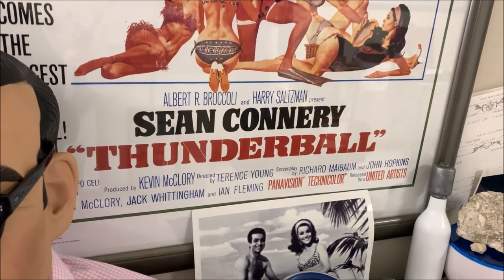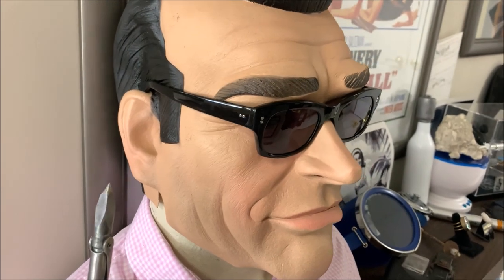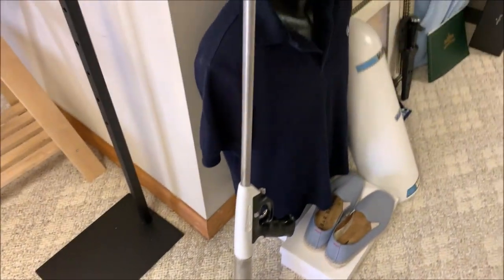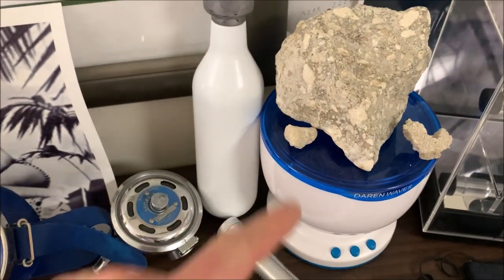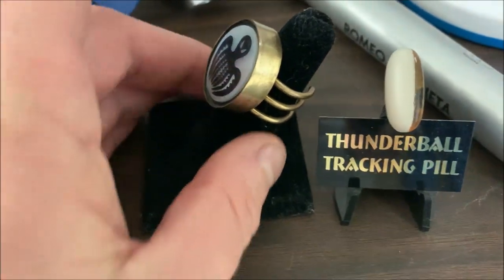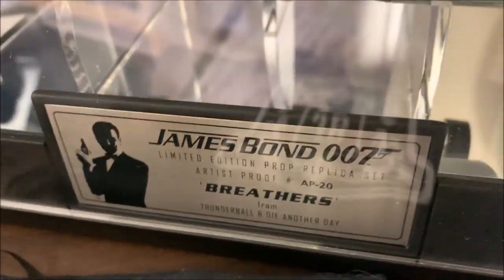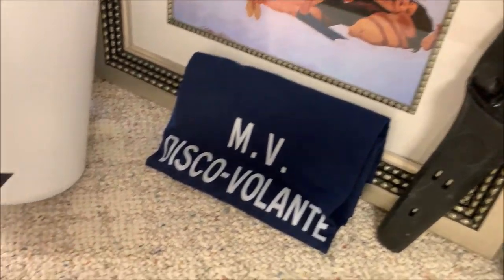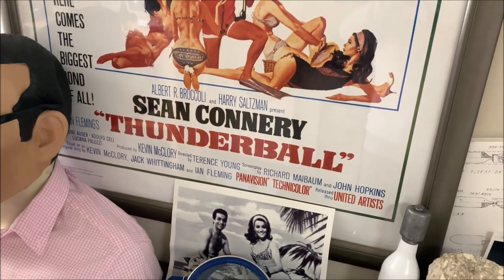The Bond Experience Advent Calendar: THUNDERBALL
We are counting down the days to Christmas by showing off my collection one movie per day. come back EVERY day up till Dec 25th for a new 'opening' of the archive .